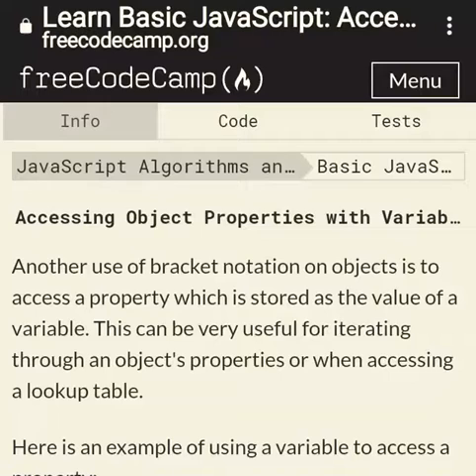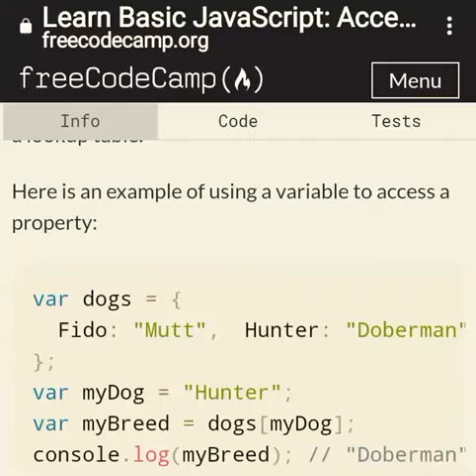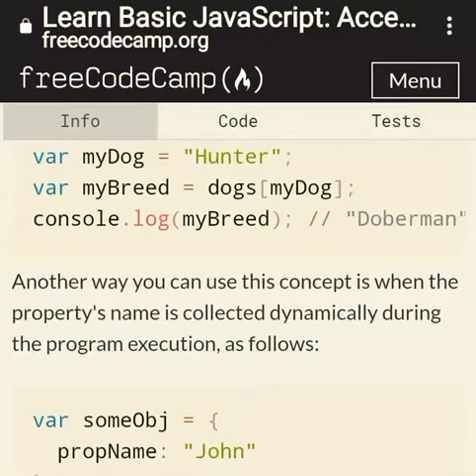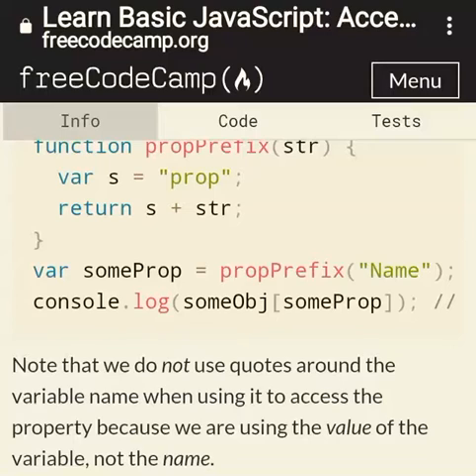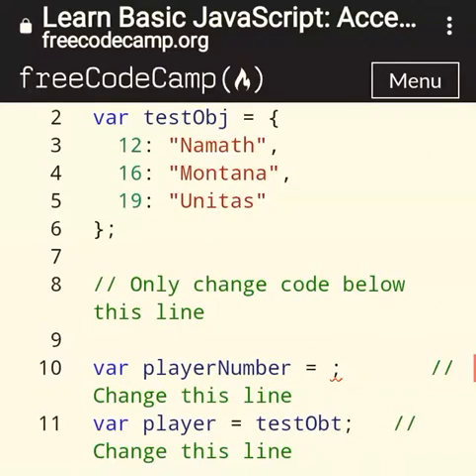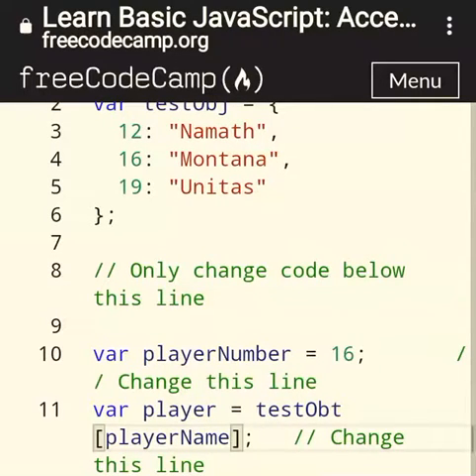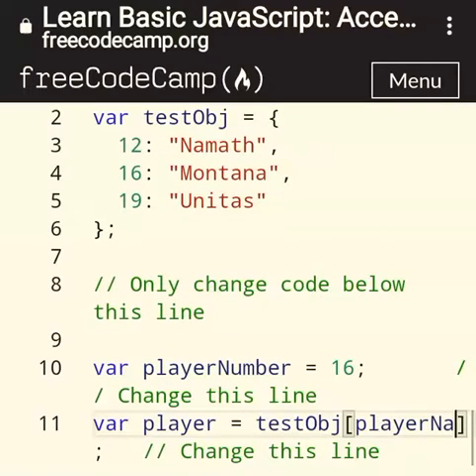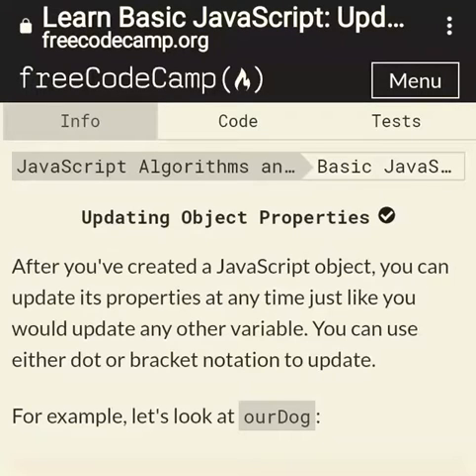Access Javascript Objects with variables| freecodecamp basic Javascript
This tutorial is part of the basic Javascript course on freecodecamp and in this lesson I teach you how to assess properties in Javascript object by using variables in Javascript.